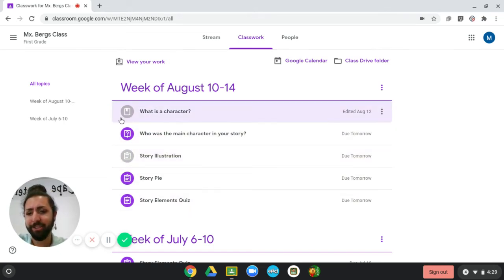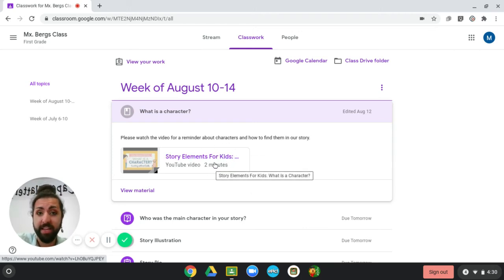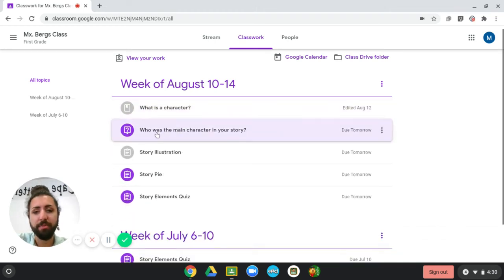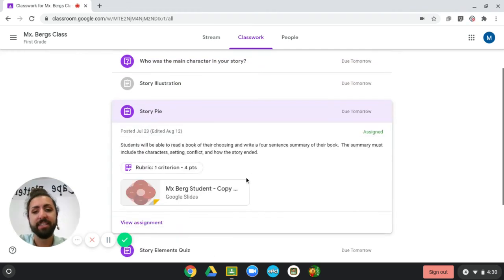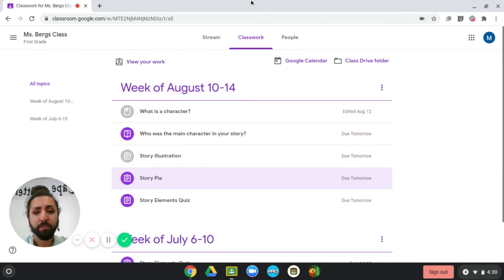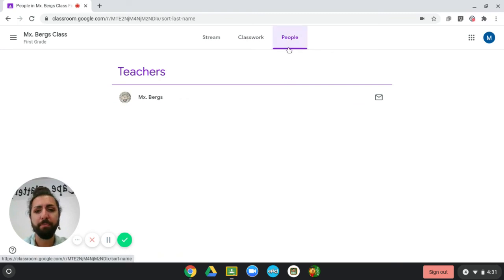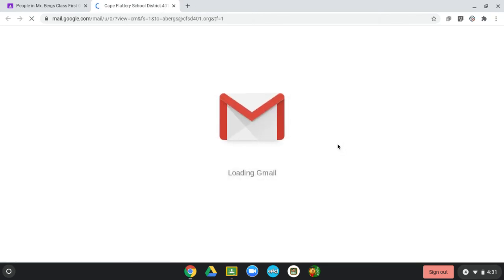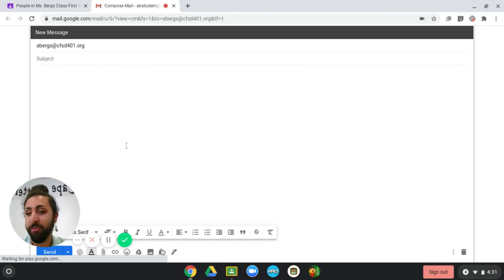Google Classroom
Learn what Google Classroom is and:
-how to join one
-what is the Stream
-where is the Classwork
-how to contact the teacher inside the Classroom